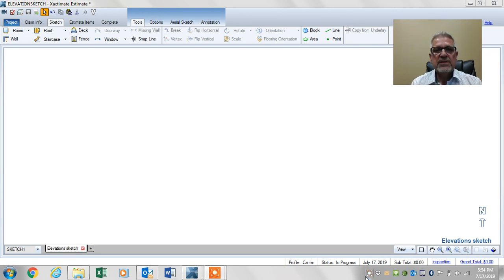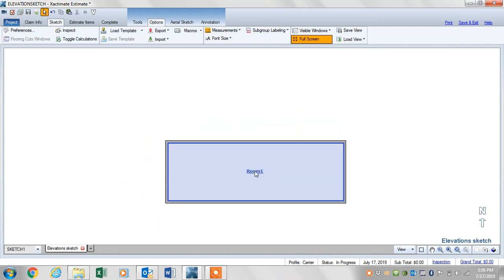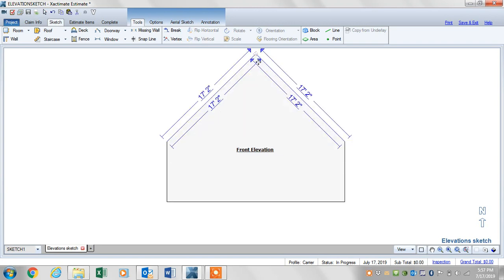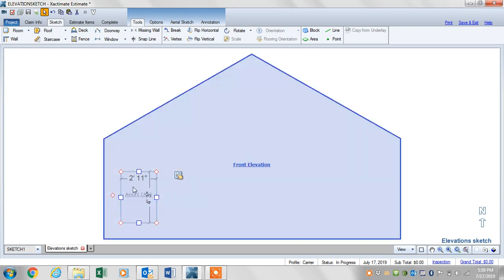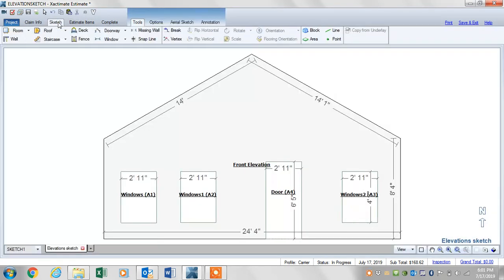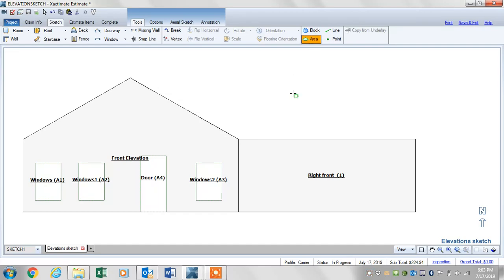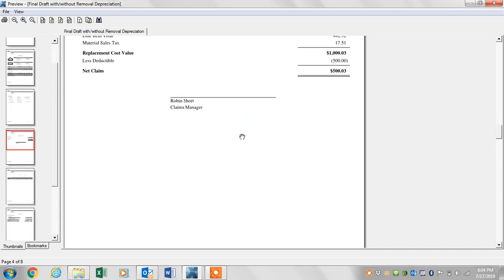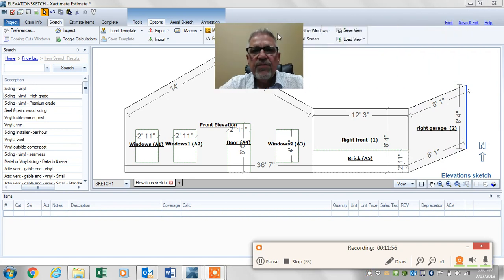Elevation Sketching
How to sketch and elevation in Sketch